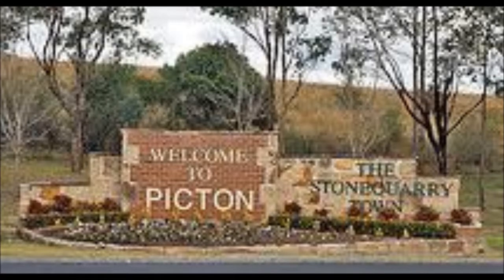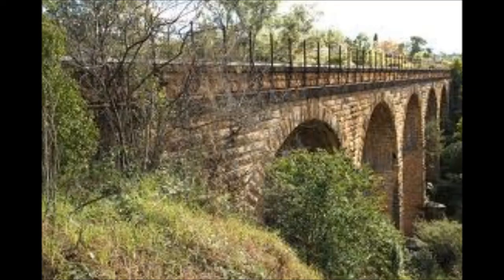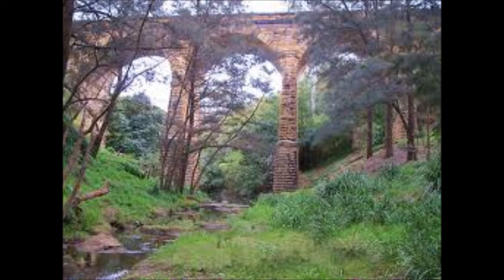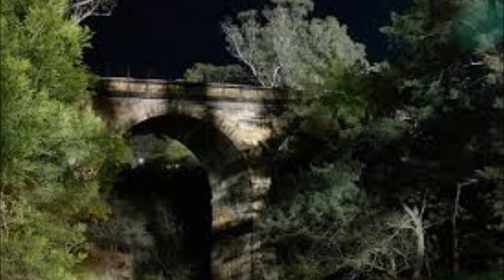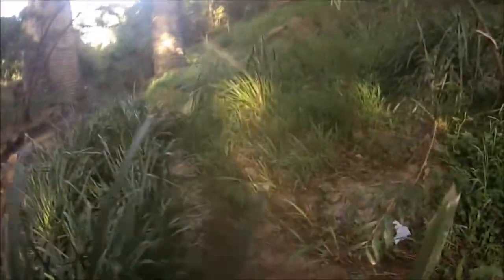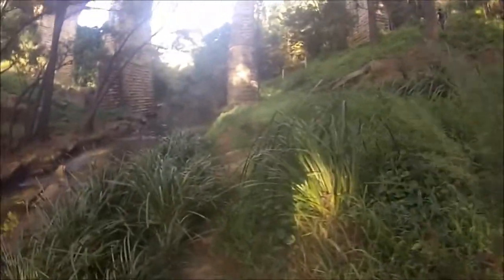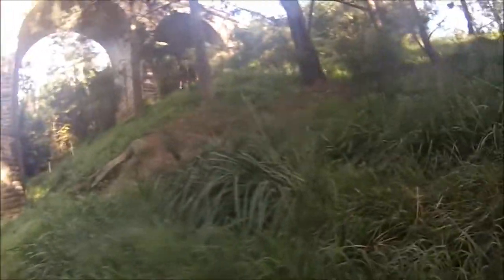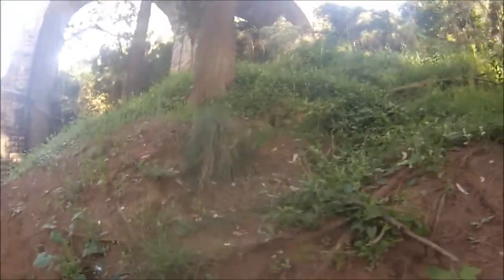HauntedForgottenAUS Picton viaduct Haunted and scary